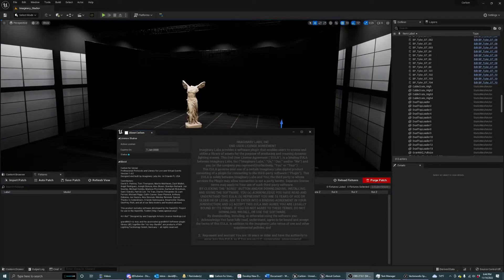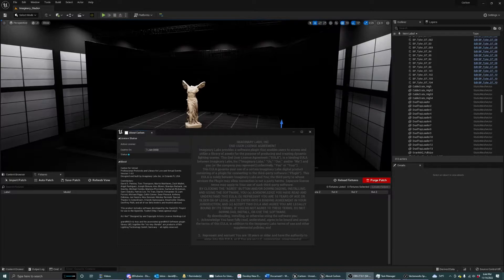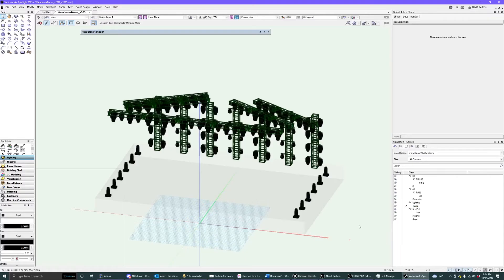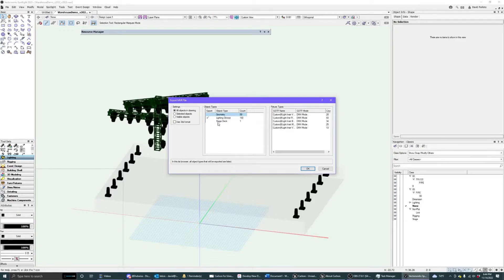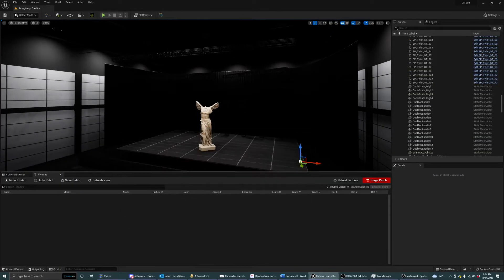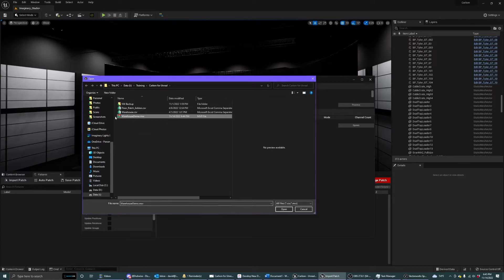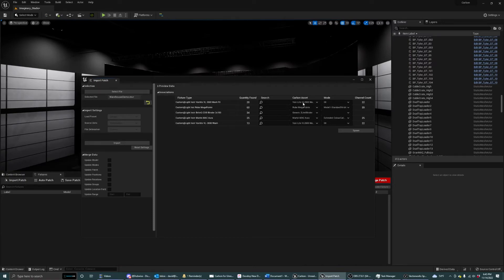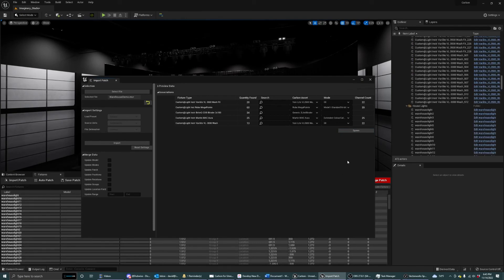MVR Import Quick tip - Carbon for Unreal 1.4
Here's a preview of one of our new features for Carbon for Unreal 1.4- MVR Import. We've been able to do CSV imports of fixture patches with positions, but MVR speeds up this dramatically with standardization